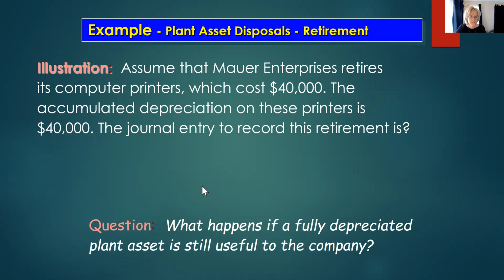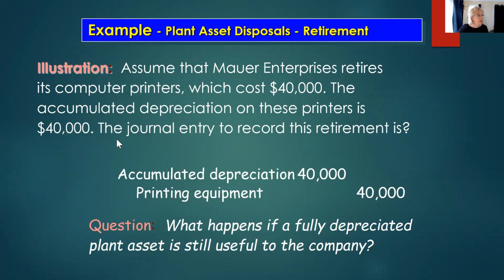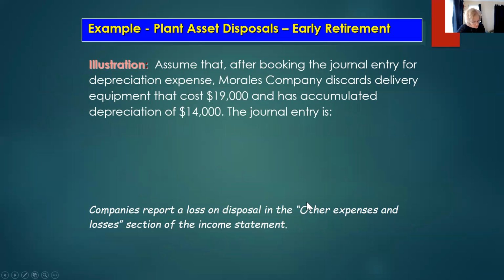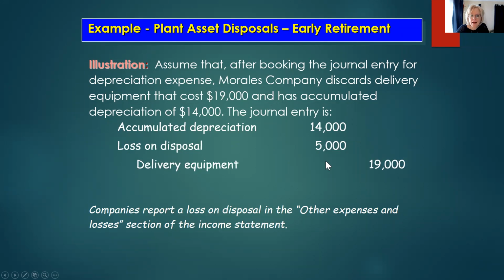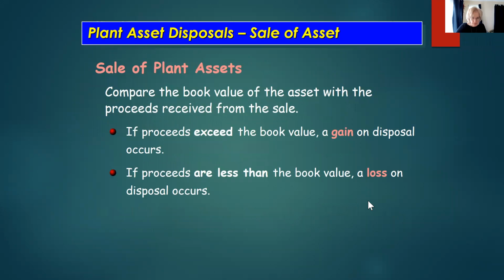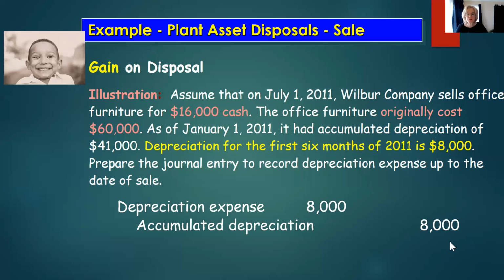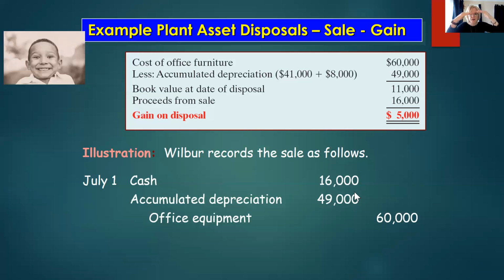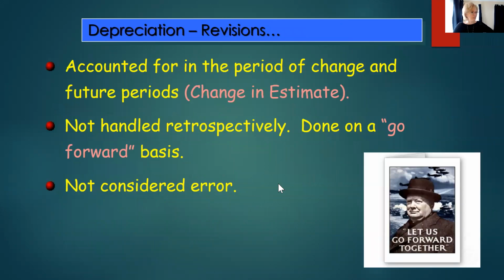Acct 202 Zoom 01.19.22-2 Depreciation and Disposal